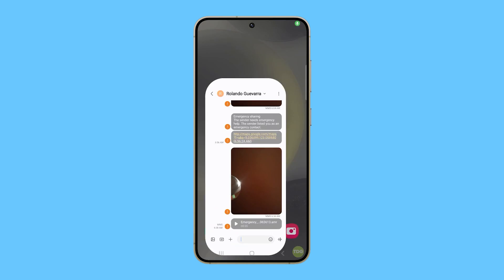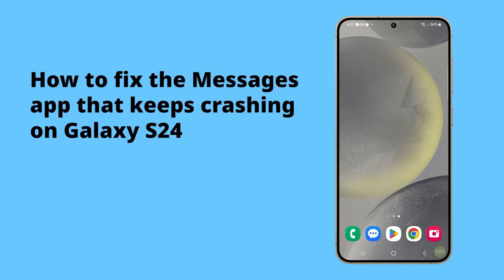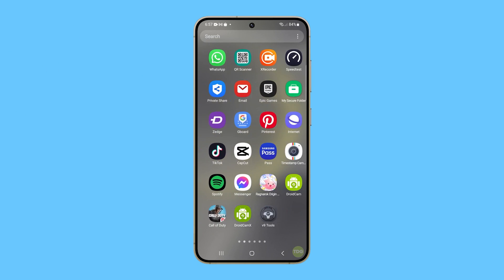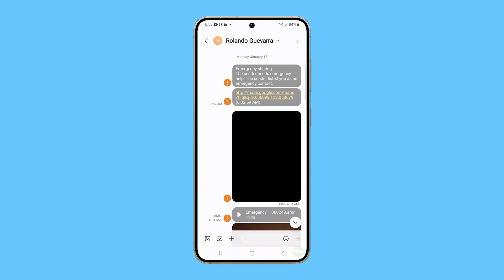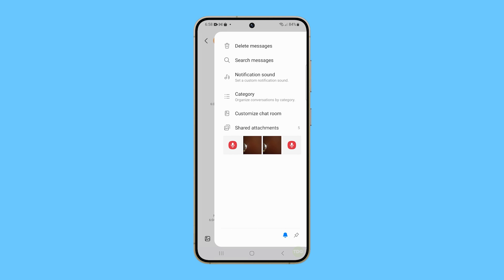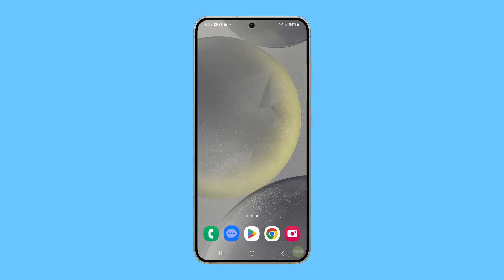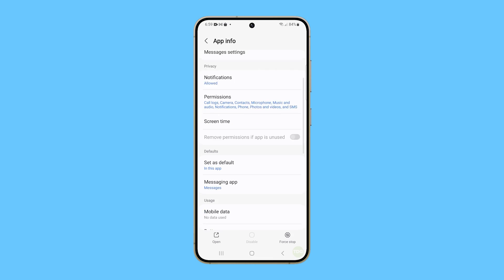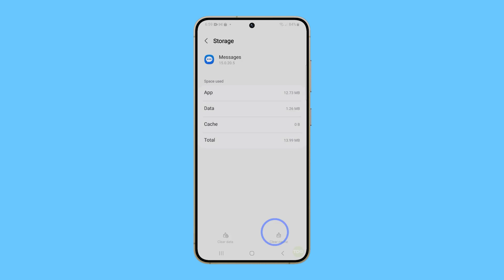How To Fix Messages App Crashes on Galaxy S24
In this video, if you're encountering crashes with the Messages app on your Galaxy s24, there are several troubleshooting steps you can take. First, try closing and reopening the app to refresh its state and clear temporary data. If the issue persists, restarting your phone may resolve it by resetting the software environment. Lastly, clearing the app's cache and data can often fix constant crashing problems, ensuring smoother app functionality.